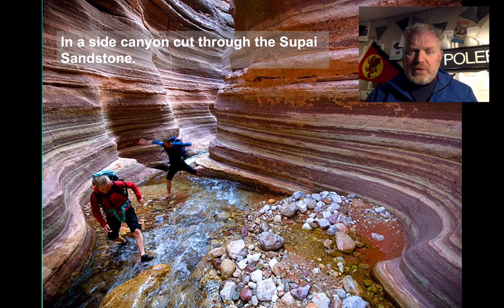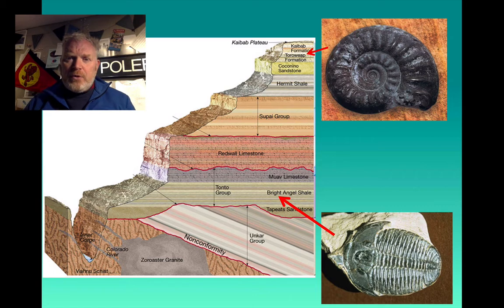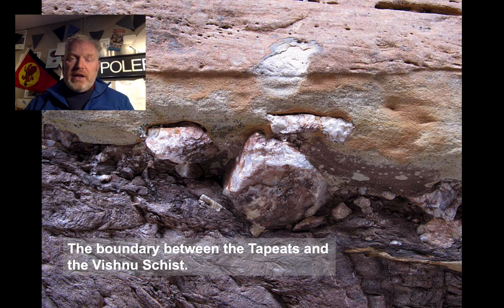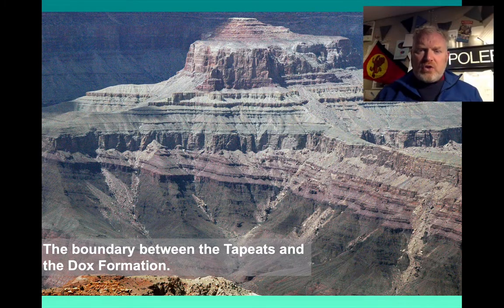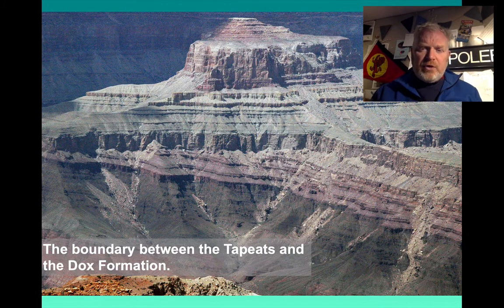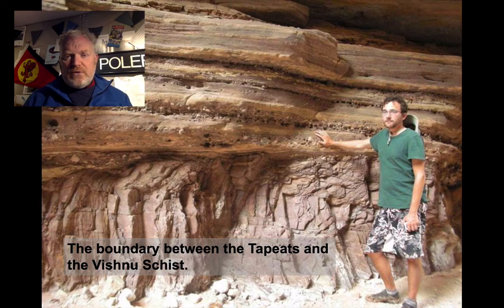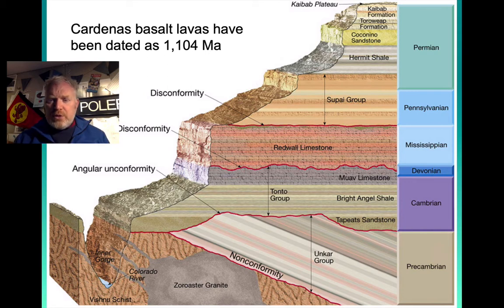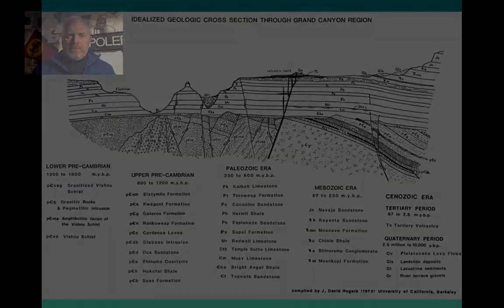Relative Dating The Grand Canyon Part 2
A discussion of the relative dating techniques used to work out the geological history of the Grand Canyon.